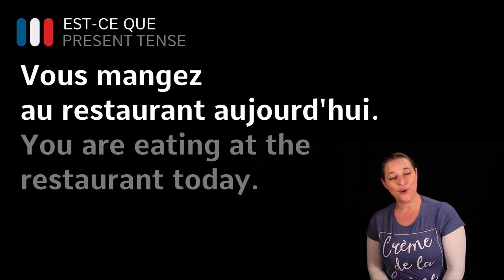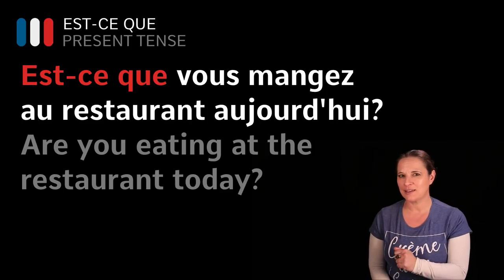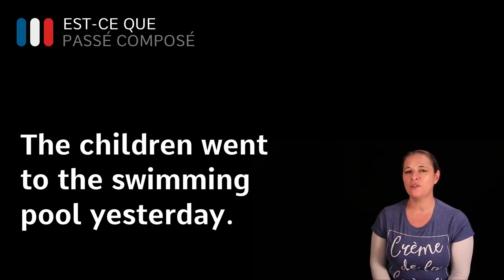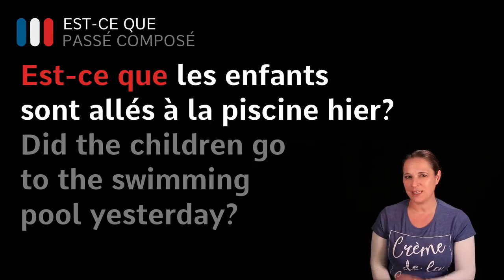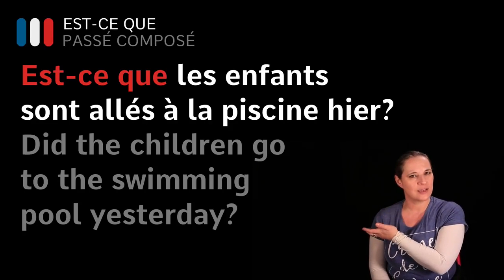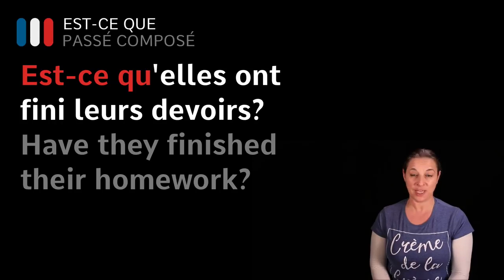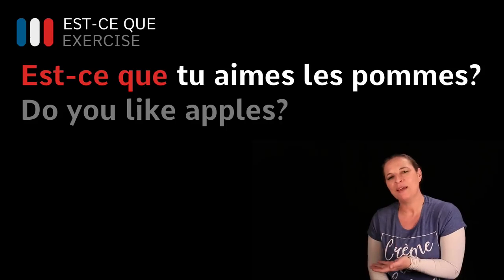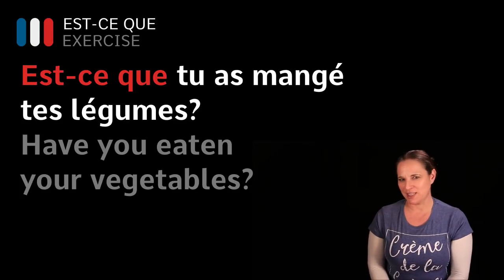Learn French Essentials Lesson (est-ce que)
French 101